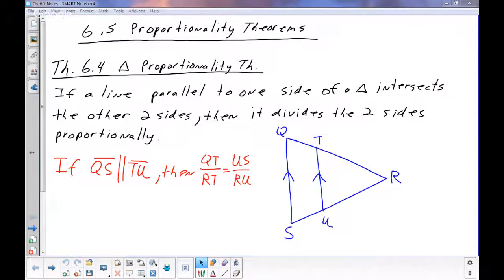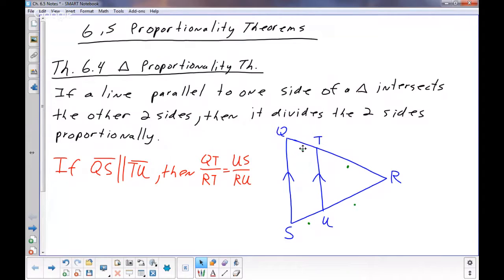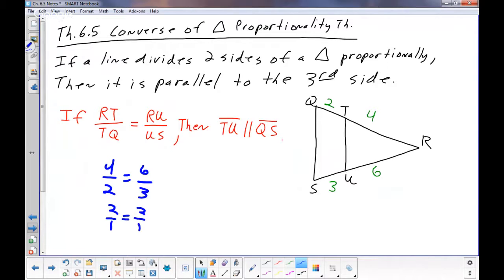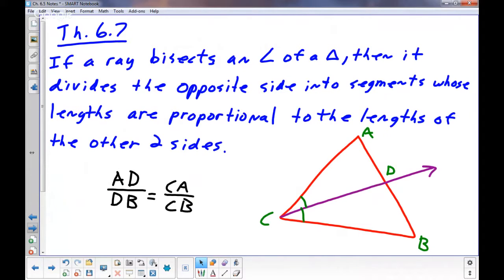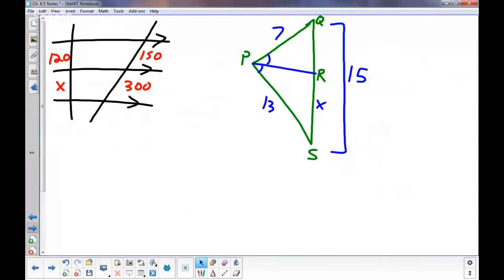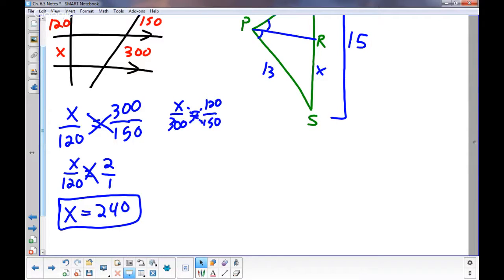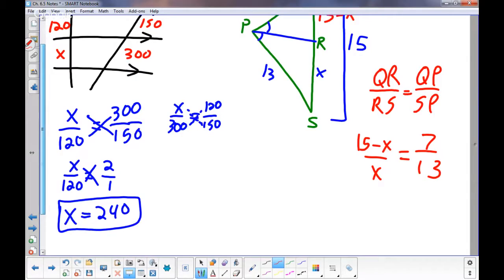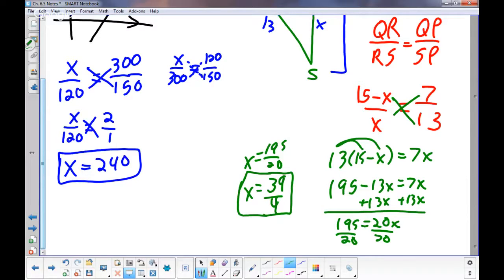Ch. 6.5 Proportionality Theorems